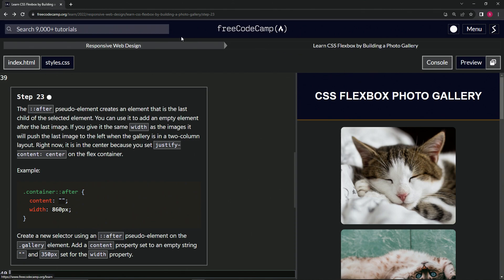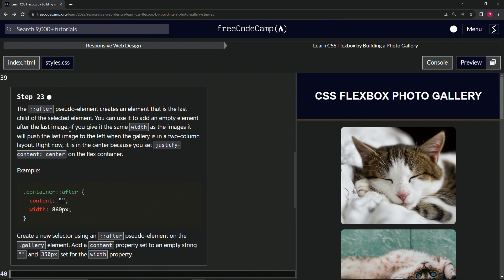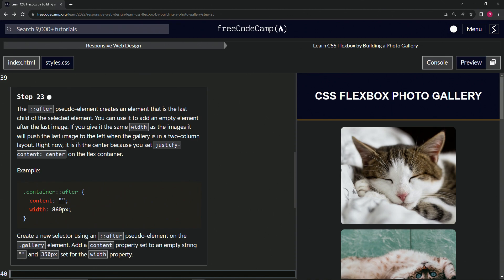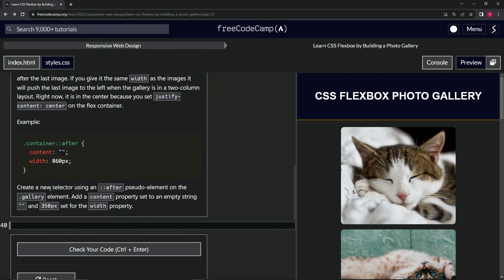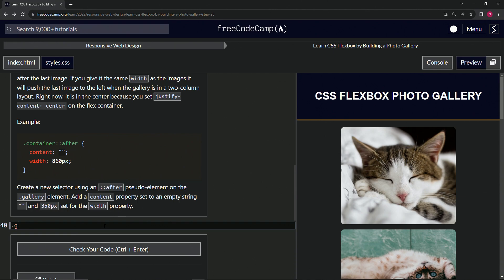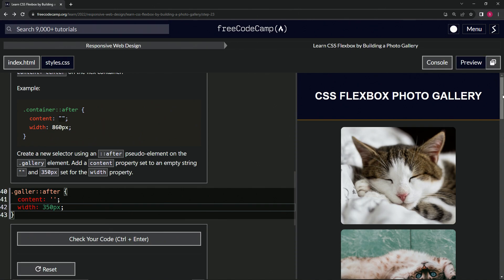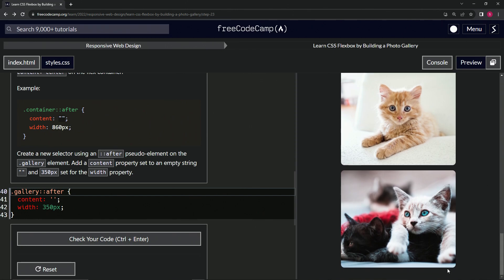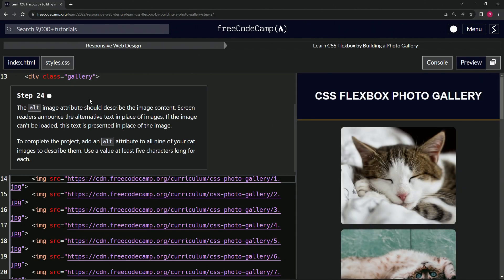FreeCodeCamp | Learn CSS Flexbox by Building a Photo Gallery: Step 23 | Responsive Web Design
🍂 "Whispers of Flexbox: The Silent Symphony of the ::after Element" 🌾

In the delicate balance of creation, there lies the ways of the unseen, the unspoken. As shadows cast by the setting sun subtly shape our perception of the world, so does the ::after pseudo-element in our design, crafting an eloquence through its silent presence. Like the hushed pause at the end of a song or the stillness before dawn, this pseudo-element brings harmony through its subtlety.

✨ Quiet Balance - Step 23:

Guided by the rhythms of the world that thrives in both presence and absence, we turn to Flexbox to introduce a touch of this balance in our designs. The ::after pseudo-element becomes our silent instrument, orchestrating a gentle nudge, a shift, a balance.

🌾 The Subtle Conductor:

**.gallery::after { content: ""; width: 350px; }**:
Imagine a gentle gust of wind brushing past, nudging the last leaf on a branch, realigning its stance. Similarly, by incorporating the ::after pseudo-element with specific dimensions to our '.gallery', we artfully adjust the position of our last image, ensuring it finds its perfect place in the visual story.

✨ Through this dance of design, we realize that sometimes, the most profound impacts are made not by what shouts loudly but by what whispers softly. Let the ::after element be our guide into this realm of nuanced elegance.

Journey with us, as we delve deeper into the world of Flexbox, crafting spaces and stories with the finesse of both the seen and the unseen. Together, let's embrace the beauty of balance, celebrating every element, every pause, and every silent symphony.